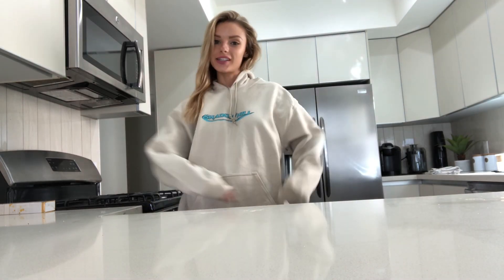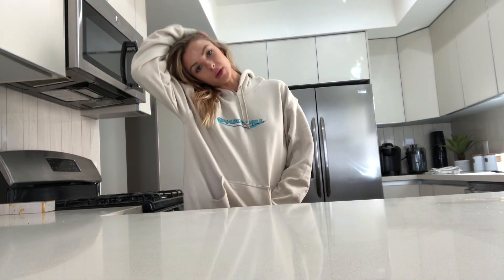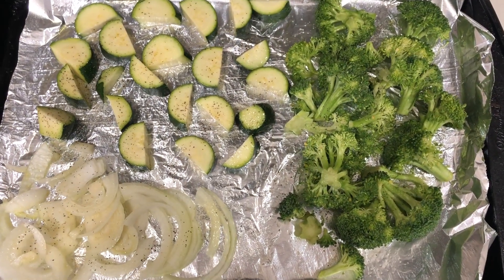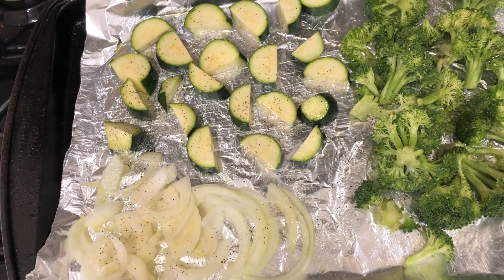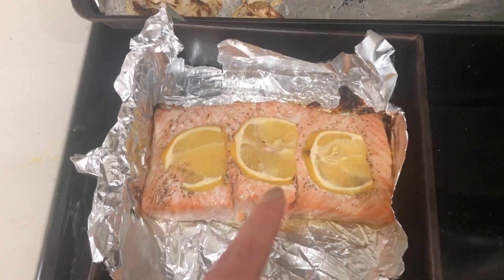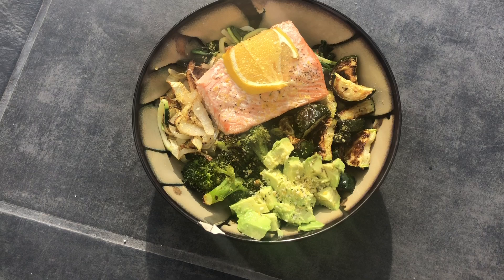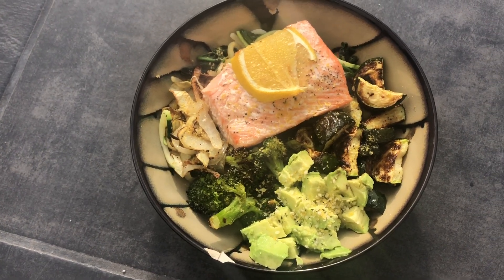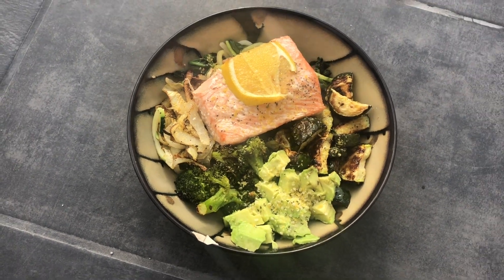MY FAVORITE QUICK HEALTHY LUNCH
-Cut veggies and place on baking sheet
-Drizzle veggies and salmon with olive oil and shake of salt and pepper
-Add spices of choice: I used garlic powder on the veggies and lemon on the salmon
-Bake salmon for 20 mins and veggies for 30, checking every 10-15 mins.